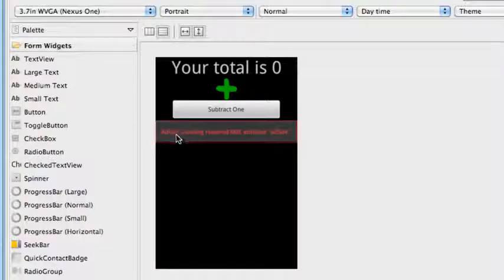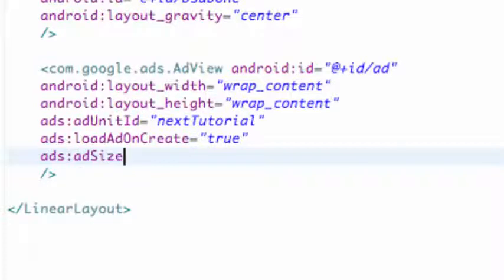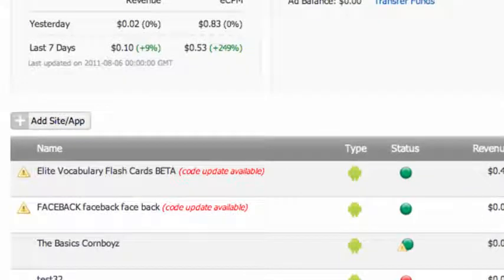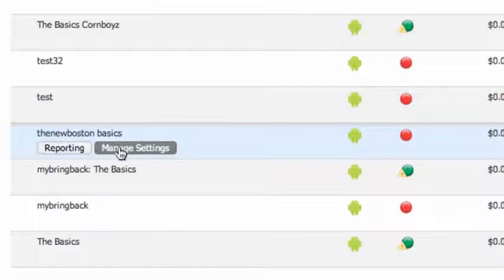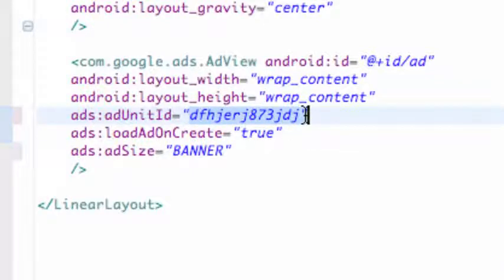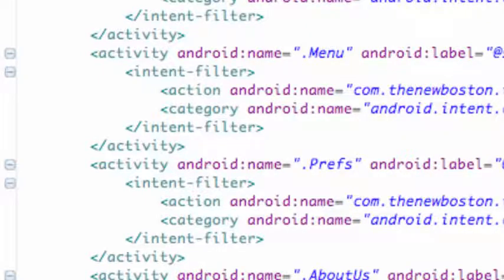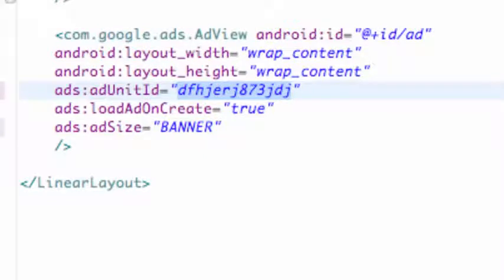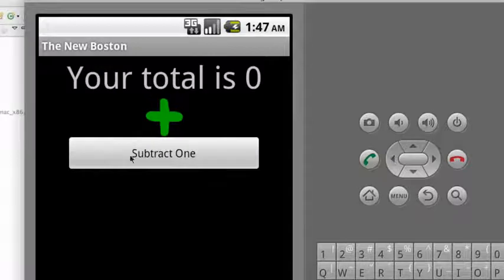Android Application Development Tutorial 197 Adding Ad Unit Id and Ad Size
Adding Ad Unit Id and Ad Size